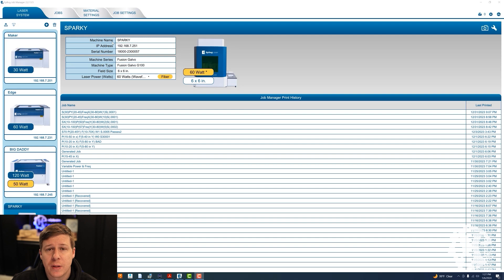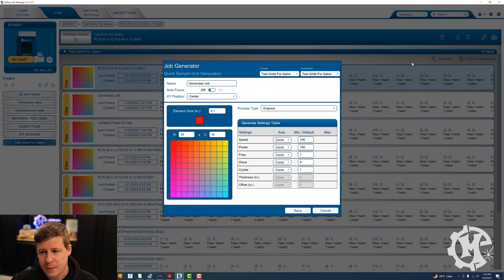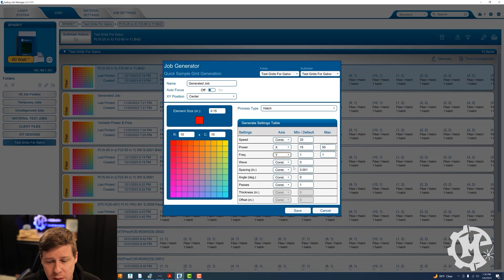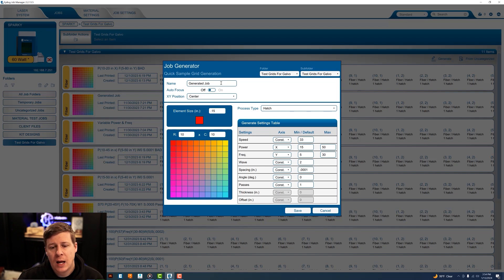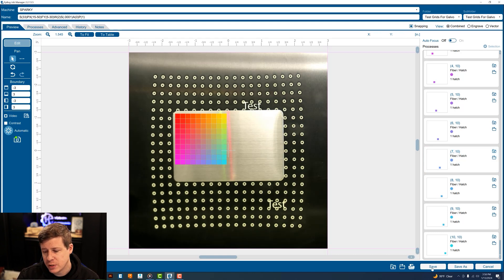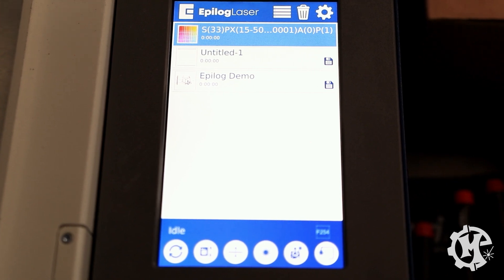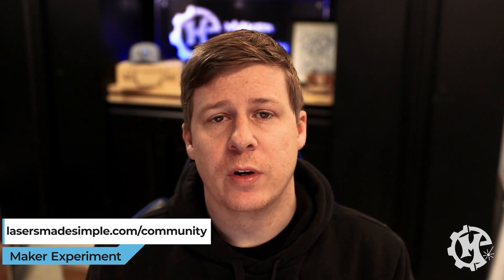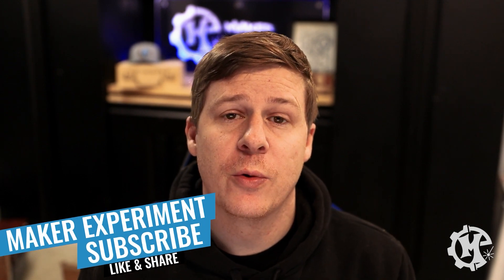How to Create a Material Test Grid for Lasers: Epilog Fusion Galvo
The Epilog Fusion Galvo is an amazing metal engraving machine. One of the coolest features is the ability to create material test grids using an auto-generate grid function inside the Epilog Job Manager.

⏰ Video Duration: 0:00 / 11:58